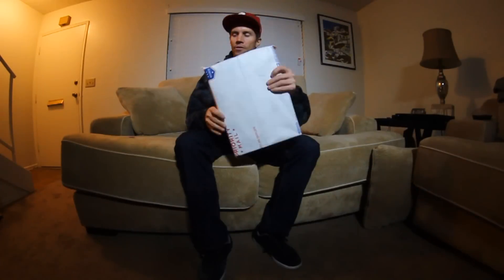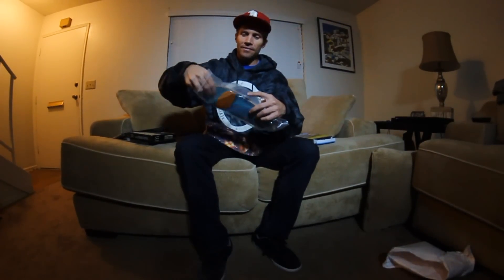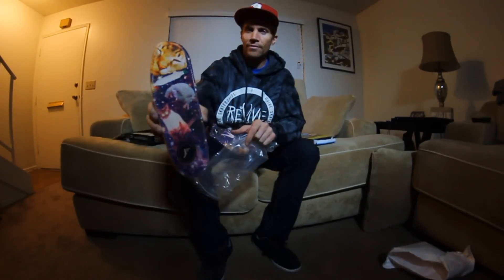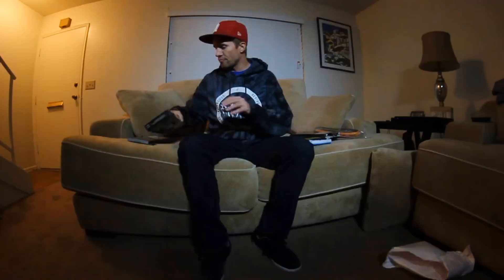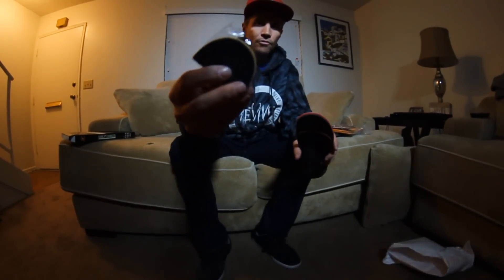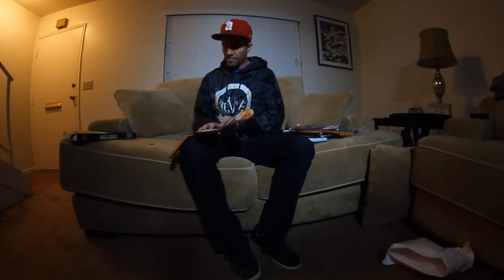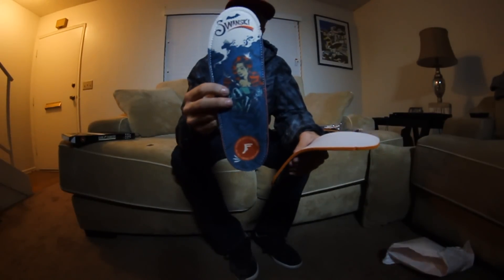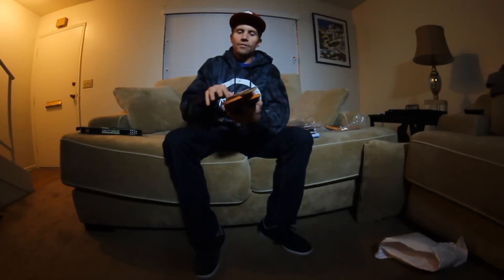FP INSOLES UNBOXING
After I skate them I will be doing a review on them. Big thanks to Fp Insoles, if you would like to see more info on them check out